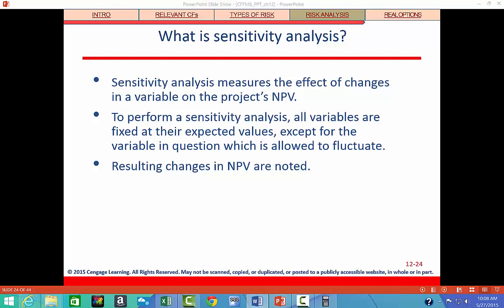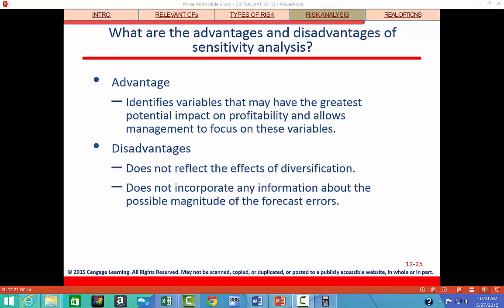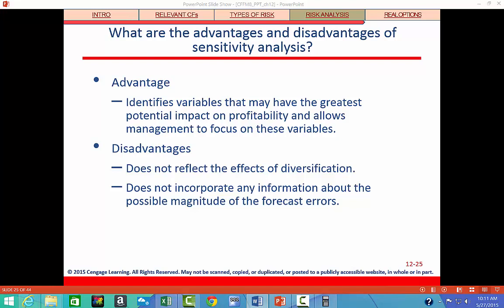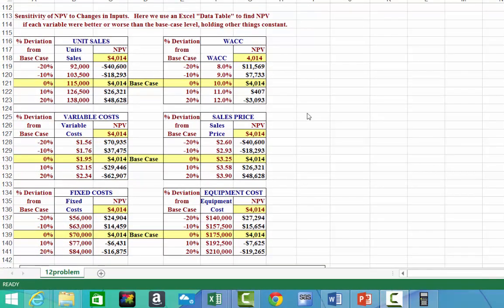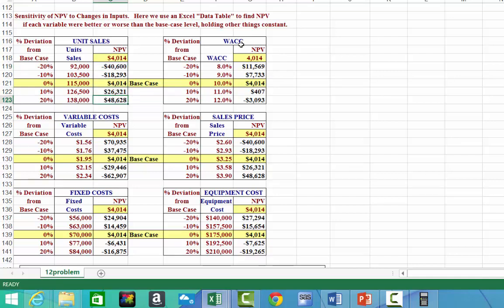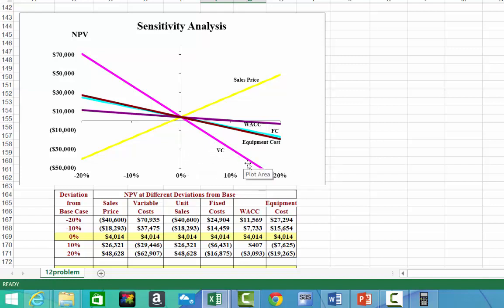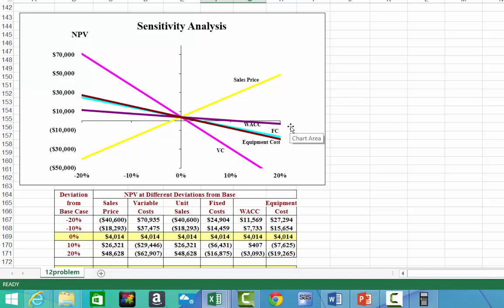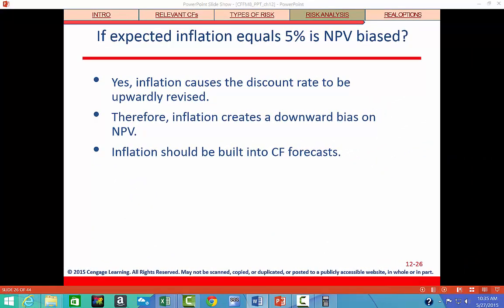4_Chapter 12 Risk Analysis Part 1